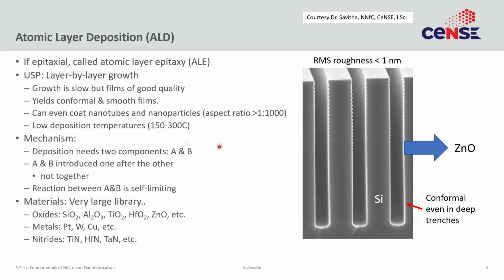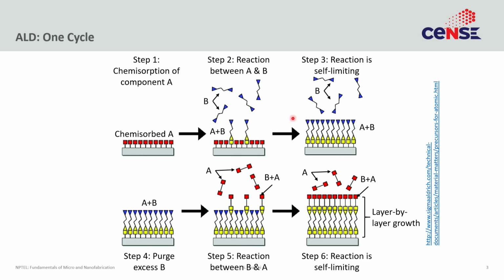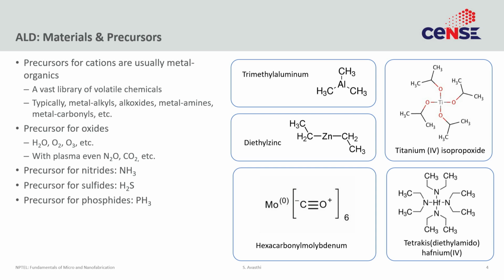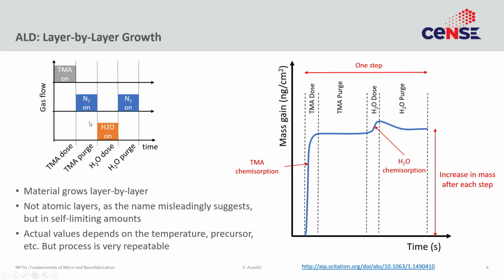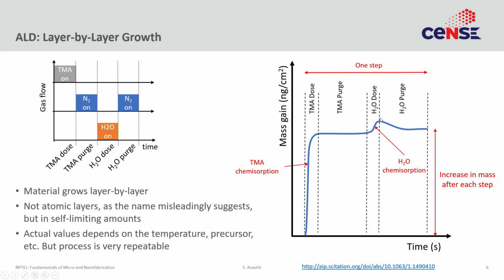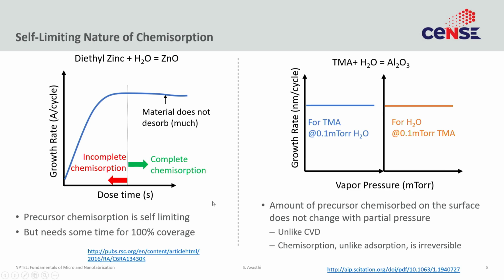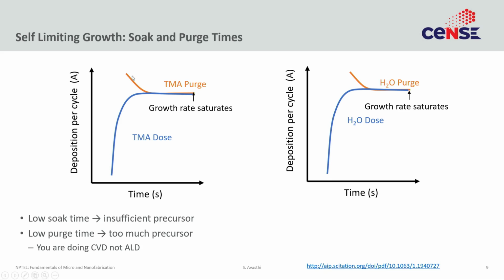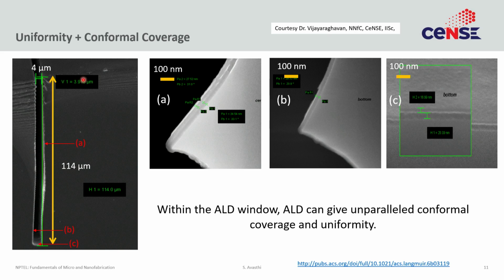noc19 bt29 lec21